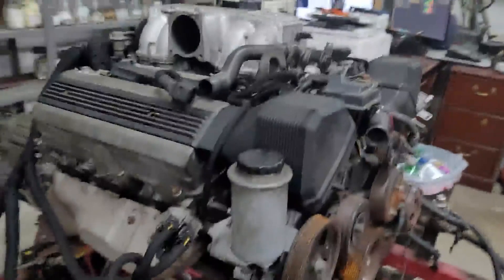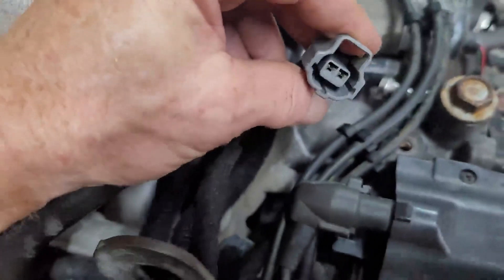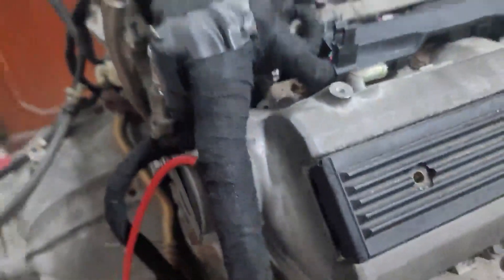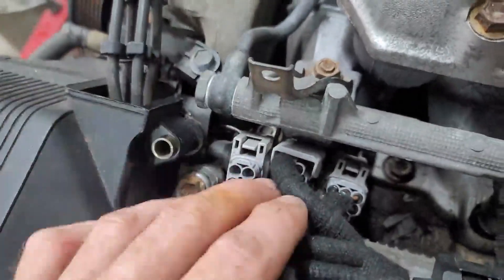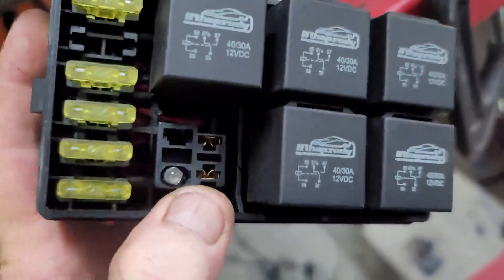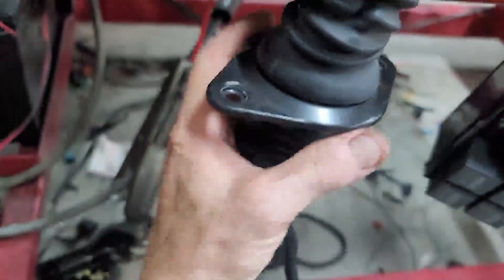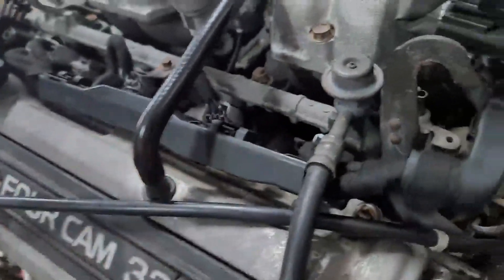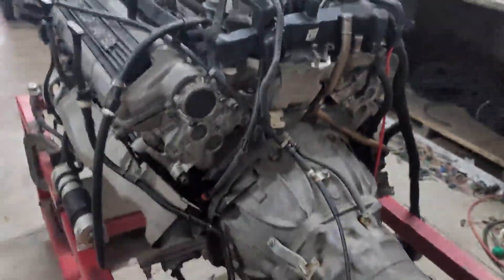1UZ-FE Manual Setup Wiring (Scott's S13 Engine Swap)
Scott's 1UZ-FE S13 Engine wiring go through and engine start.